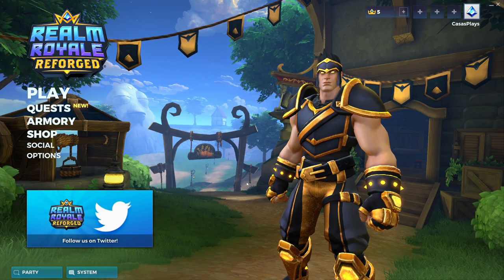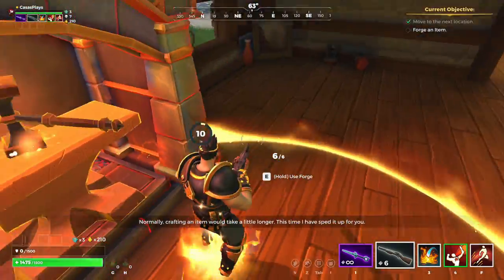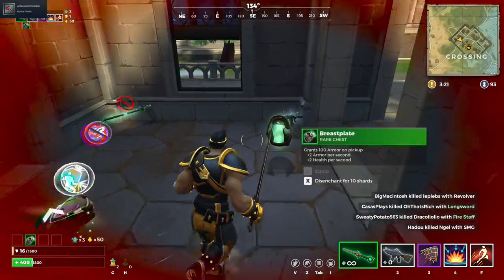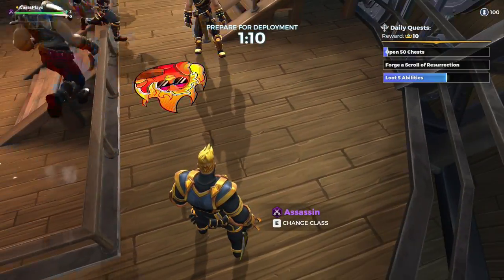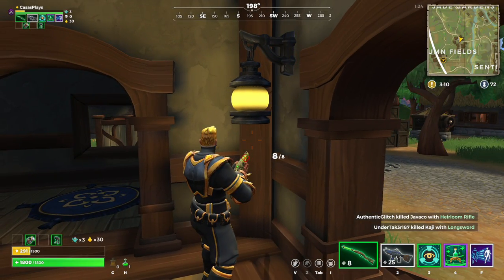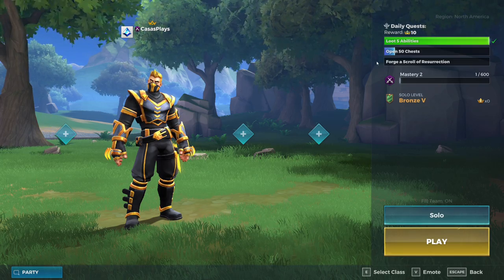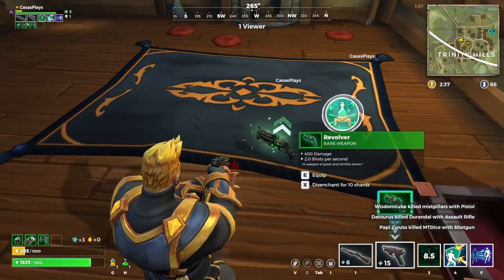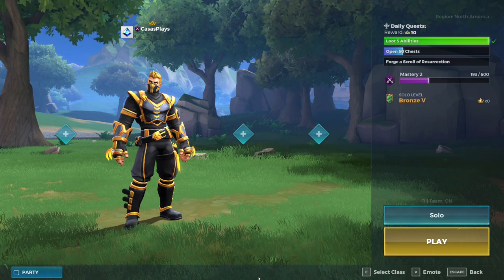Realm Royale (Reforged Gameplay Walkthrough) - Part 1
Realm Royale Reforged Walkthrough Gameplay Part 1 includes a Full Game Review, First Impressions, Beginning, and Campaign Mission 1 of the Multiplayer Campaign for PC, Xbox Series X/S, and PS5. This Realm Royale Reforged Gameplay Walkthrough will include a Review, All Missions, All Ugrades, Character Creation, All Choices, All Bosses, 2022 Gameplay, Side Missions, New Gameplay, Cinematics, Cut Scenes, Storyline, DLC and the Battlepass. Realm Royale Reforged gameplay 1080p 60FPS.

Realm Royale is back in Realm Royale: Reforged! We've turned back the clock to bring back some favorite features like armor, stricter class division, and expanded loadout options. And you can also discover all-new abilities, weapons, and more in the fantasy world you know and love.

Choose your class, loot fantastic weapons and magical abilities, and work with your squad to win. Stay ahead of the deadly fog by mounting up and moving out. Will you be the last Champion standing?

Call your friends: It’s time to squad up. Help your team by dropping a Healing Totem, or fire a Flare into the sky to reveal incoming enemies. By working together as a team the crown royale could be yours.

Discover powerful abilities scattered across the Realm. Soar through the skies slinging spells or swing around quickly with the Grapple Hook. Flank the enemy with the stealthy Decoy and leave behind a Proximity Mine for them to discover when it’s too late. Customize your Champion each game with the abilities best suited for the battle at hand.

Go traditional with shotguns and snipers, or embrace the fantasy with ice staffs, axes, and crossbows. If you want to win, you’ll need to use the Forges scattered across the Realm to craft powerful abilities, epic gear, or even bring back your fallen teammates. But be careful: While you’re crafting, your enemies may attack.

Journey through the lush jungle of Jaguar’s Claws and the scorched sands of Goblin Gulch. Visit frigid Everfrost and iridescent Fungal Forest. The best part: you don’t have to walk around this massive Realm. Just summon your mount to outrun the fog and ride into your next glorious battle!

Death isn’t the end in the Realm. When someone gets the drop on you, you’ll transform into a chicken. Evade your foes long enough and you’ll change back, ready to get back into the fray! Survive, outplay your opponents, and claim the crown royale!